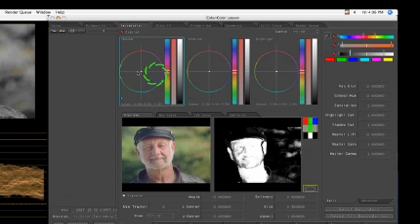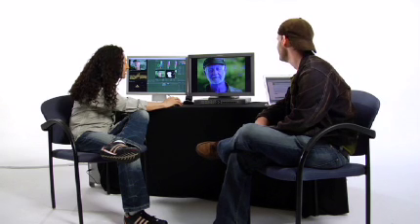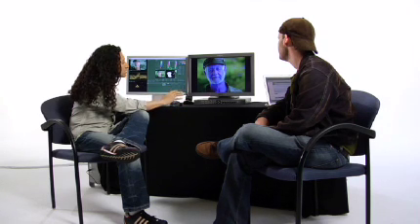Apple's Color- Selecting a Color Key